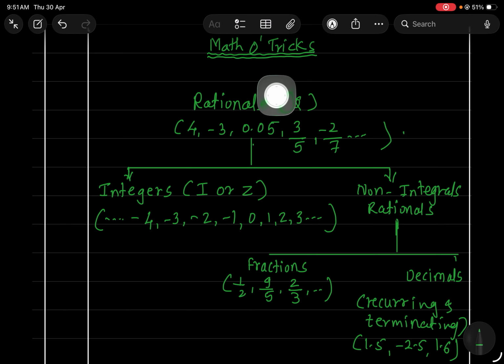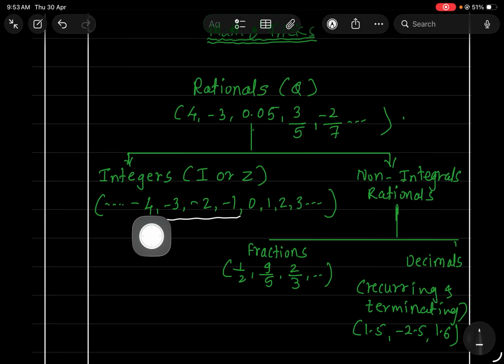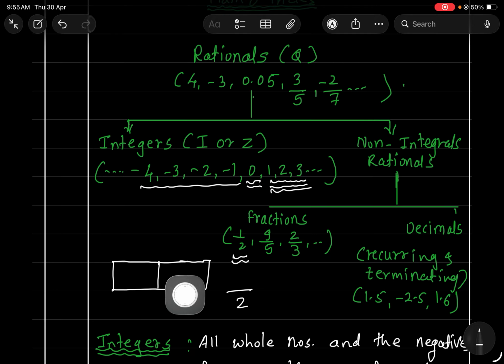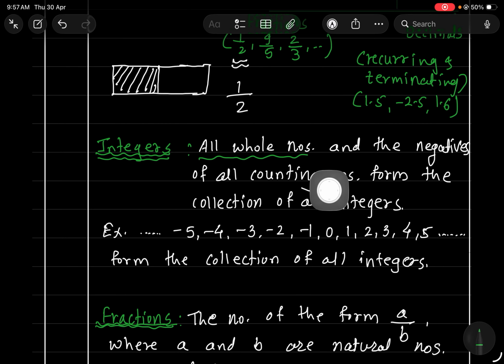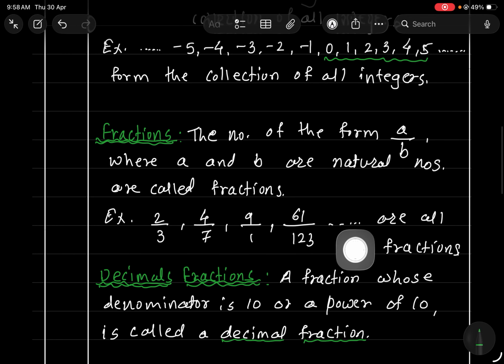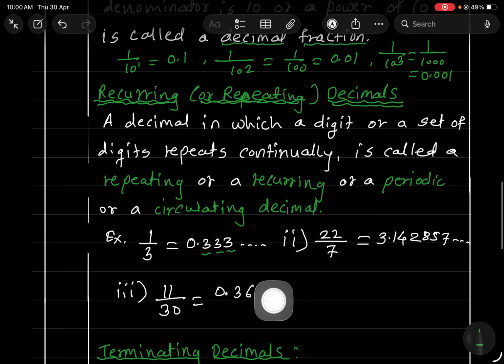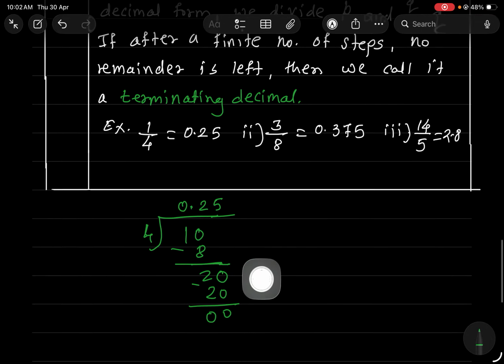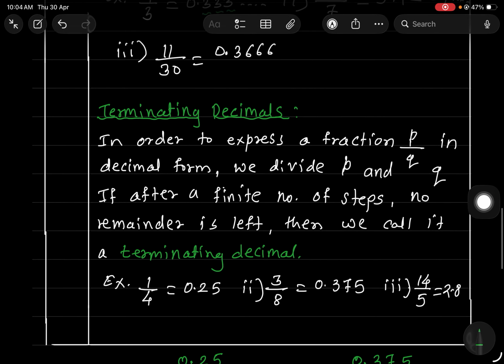Math O’ Tricks: Numbers